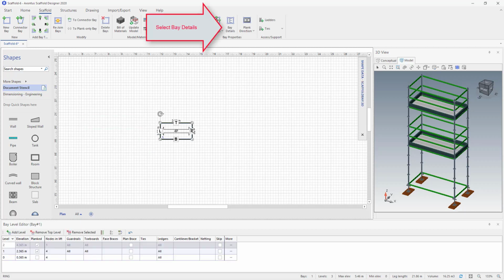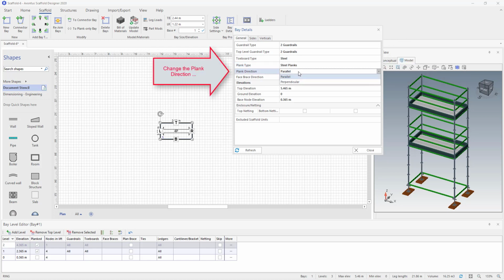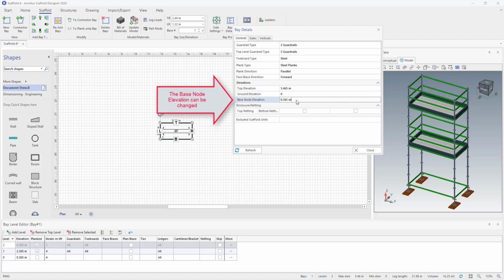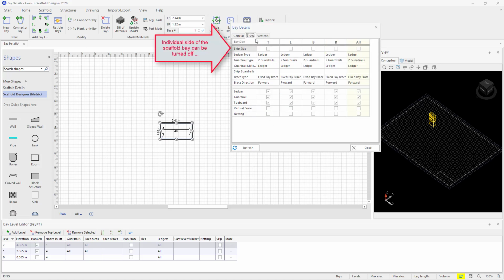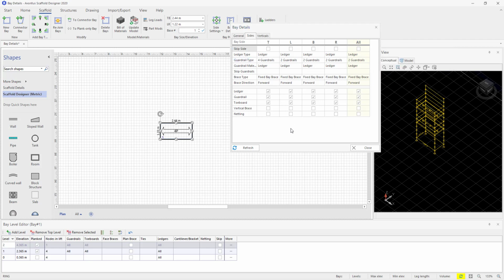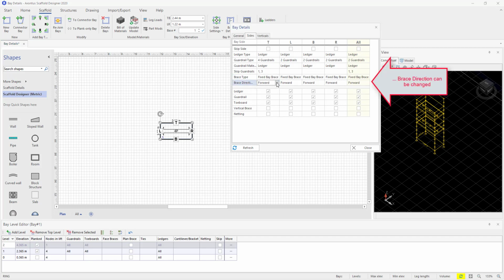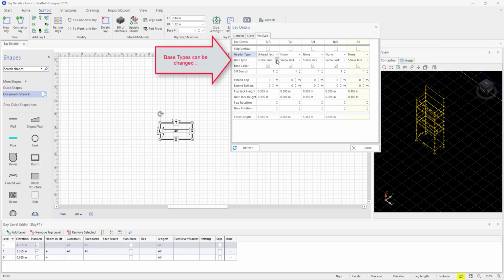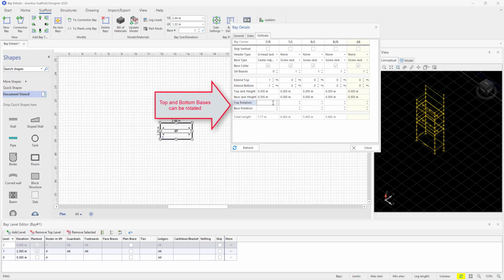Bay Details on Avontus Designer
Using the Bay Details feature to edit a scaffold bay allows users to change the guardrail type, toeboard type, elevation, and plenty more. Find out what else can be changed in the bay details by watching this tutorial.